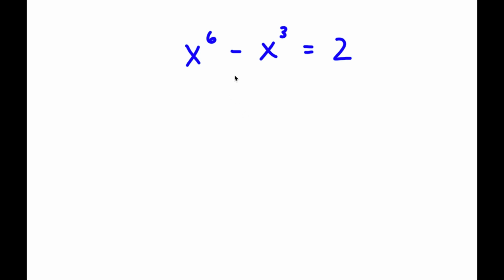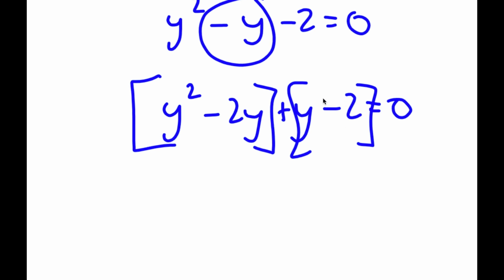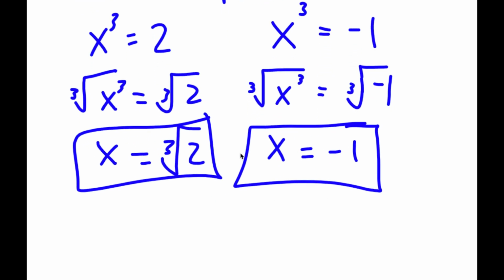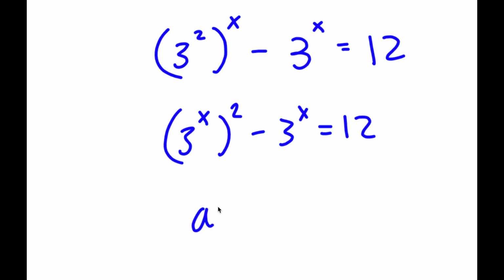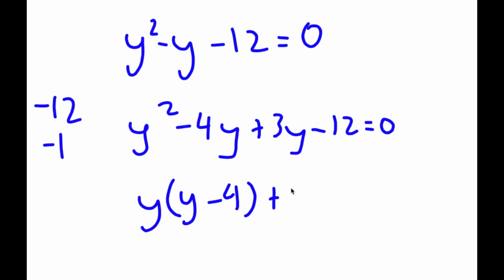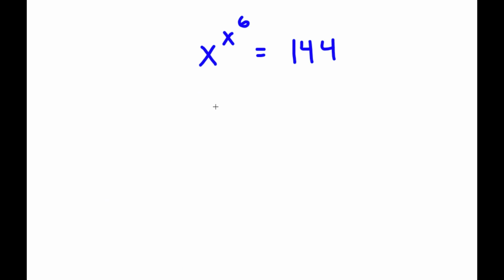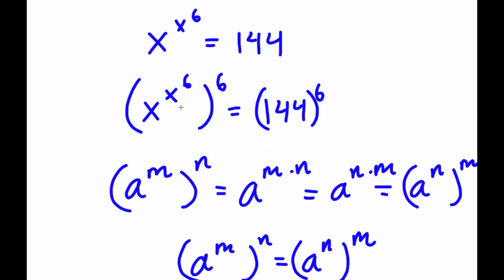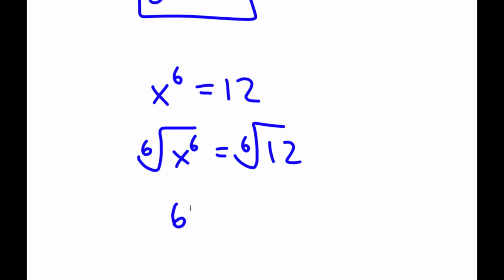A Simple Problem Thats Not So Simple | A Nice Exponential Equation